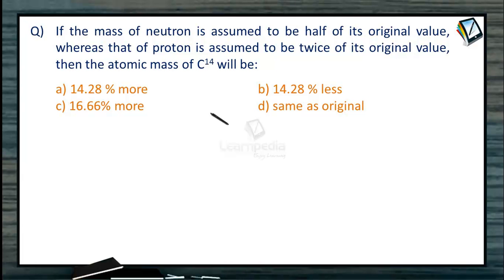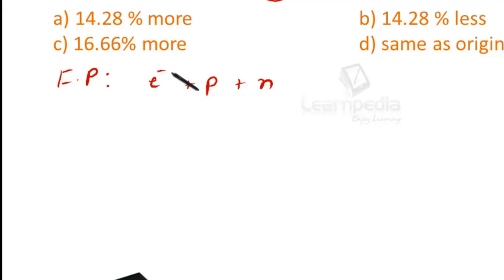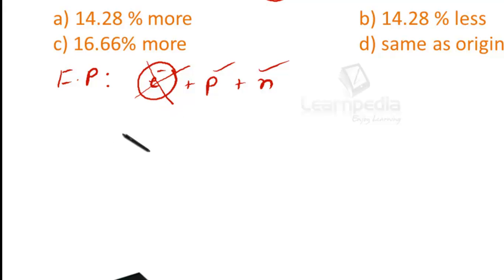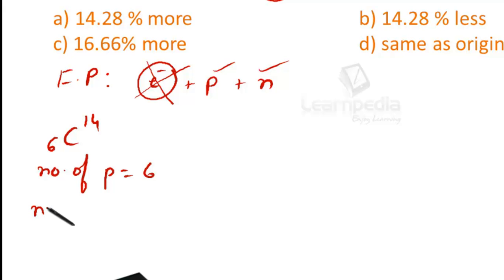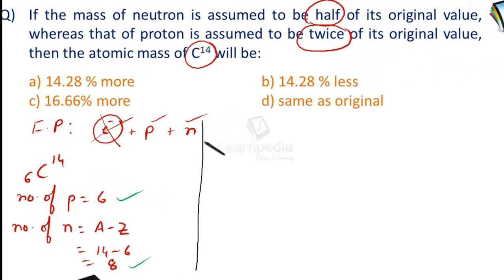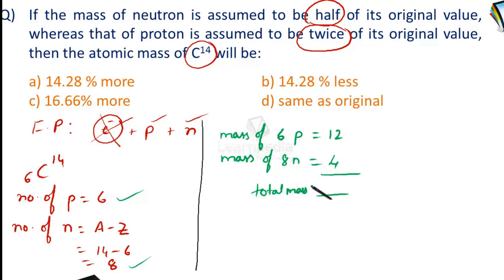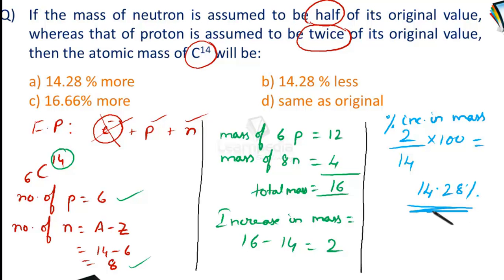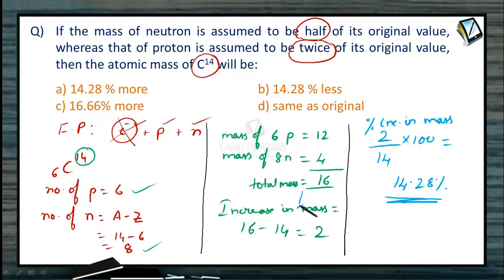2 BASIC CONCEPT OF CHEMISTRY